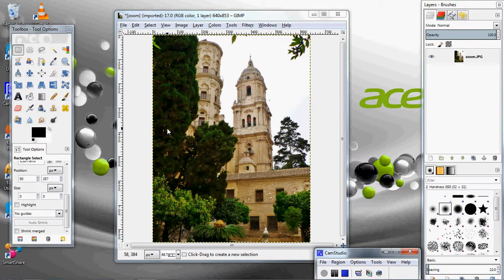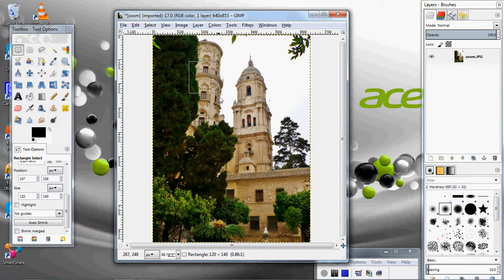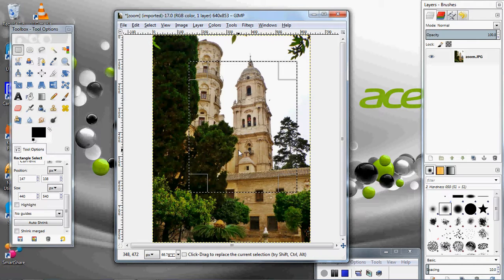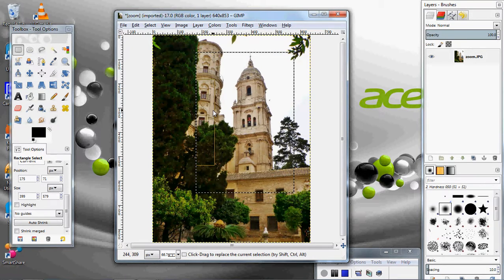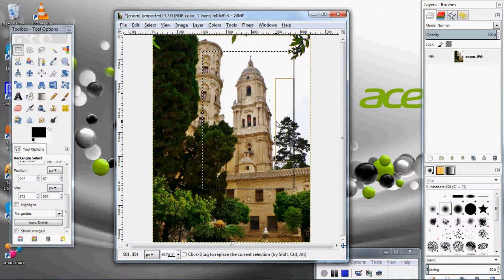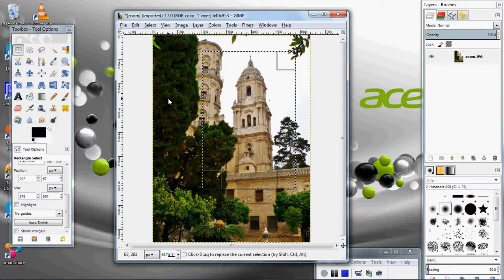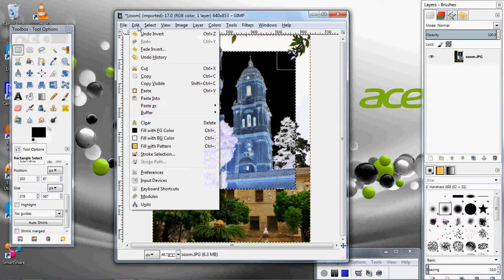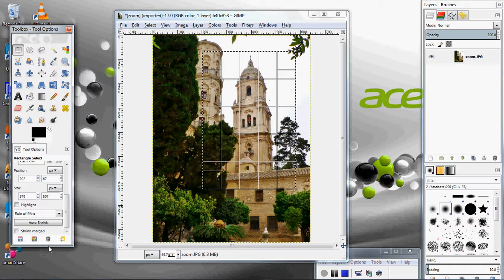Gimp Toolbox page 11 Rectangle Selection Tool